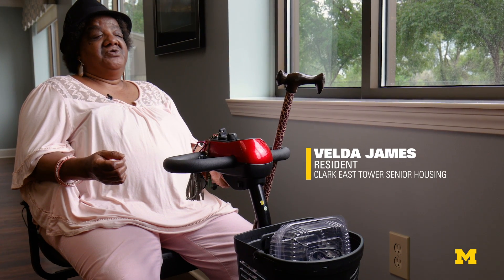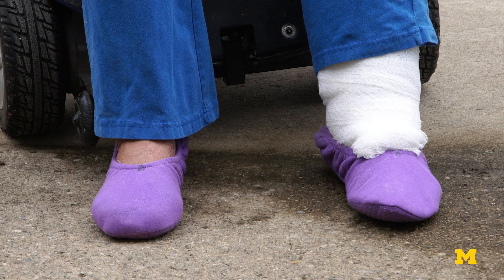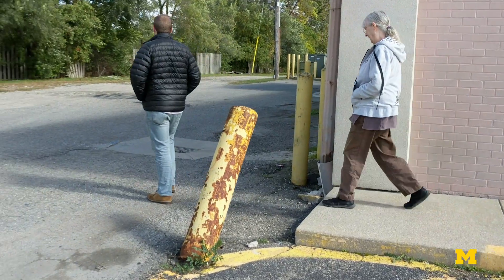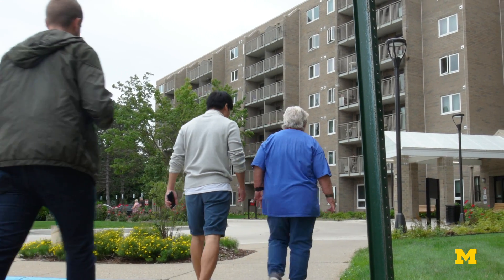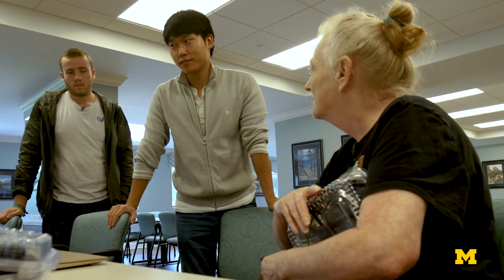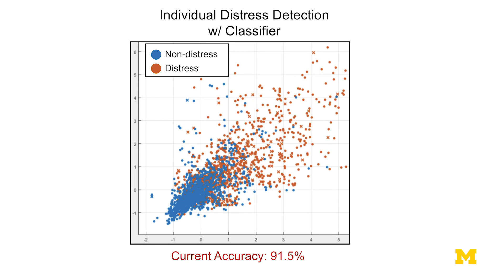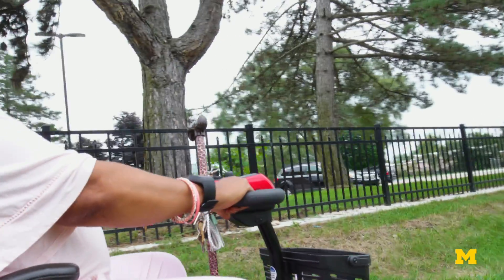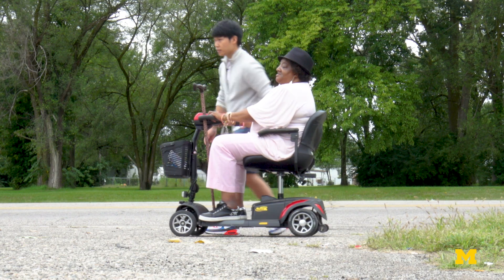Tracking elderly mobility to improve failing infrastructure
By using affordable, wearable sensors, senior citizens’ heart rate, electrodermal activity, and skin temperature can be tracked by University of Michigan researchers to help improve failing infrastructure.

More on the video:
Often times, failing and poorly designed infrastructure such as uneven pavement, sidewalks, and ramps induce stress for those with limited mobility. These environmental barriers can be identified by using sensors, and the data can be used by the local government to improve transportation and construction design.

This research is led by SangHyun Lee, an associate professor of civil and environmental engineering at U-M:

Read the Paper: “Wristband-type wearable health devices to measure construction workers' physical demands,” Automation in Construction (2017).